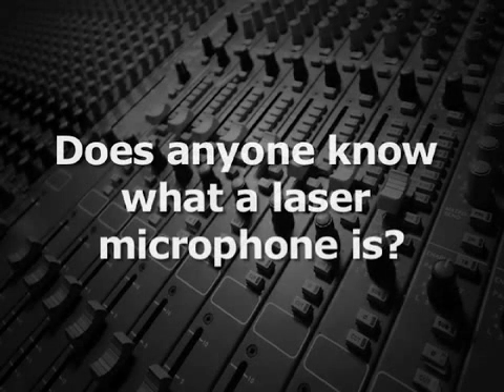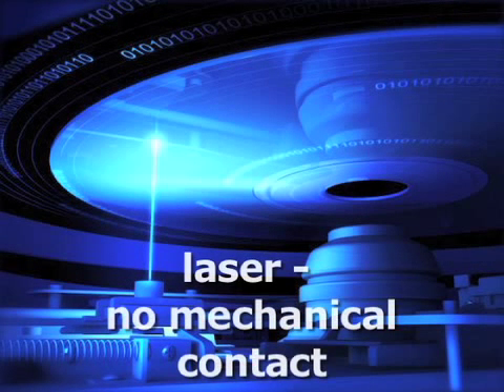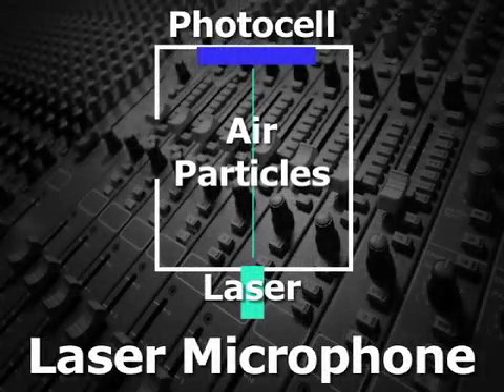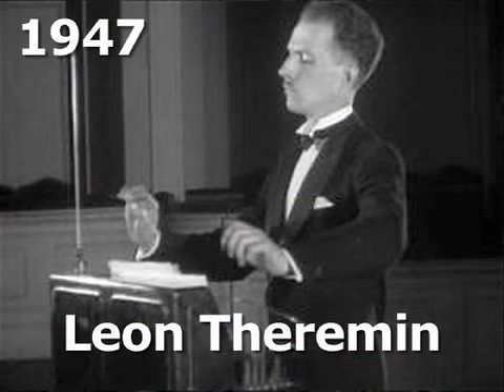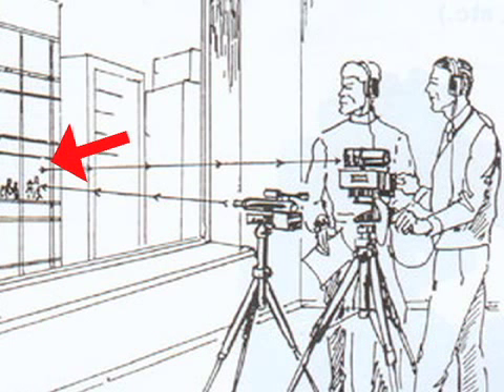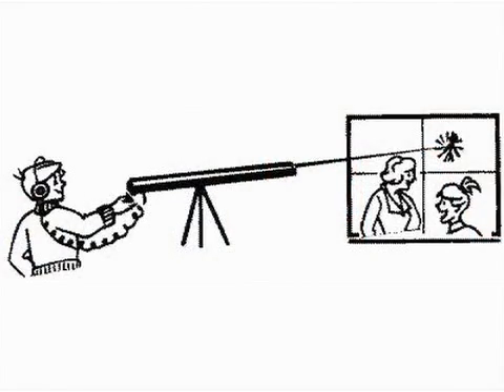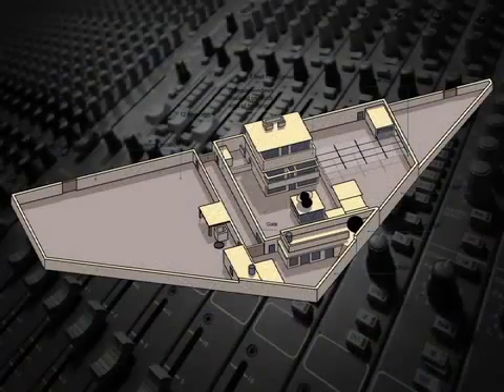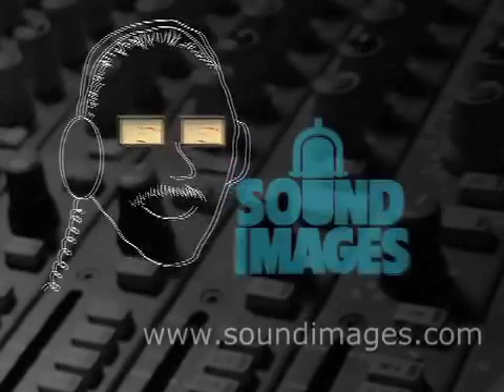Laser Microphone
Lasers are used on audio devices like CD, DVD, and Blu-Ray players to read the data without mechanically touching the surface of the disc, as for example, a phonograph would.

Laser microphones, mics that actually use a laser, are still a work in progress.  They project a laser beam through a chamber of air particles onto a photocell in order to convert   sound to electricity.  The laser detects the movement of the particles, which are disturbed by the incoming sound wave.

In 1947, Russian scientist and inventor of the Theremin, Leon Theremin developed the forerunner of the laser mic.  It used an infrared beam (as opposed to a laser).  The beam was projected onto a flat pane of glass (like a window) that would vibrate like a diaphragm from the voices in the room.  Then the beam was reflected back onto a photocell.

It was developed into an espionage tool called the Buran Eavesdropping System, and was used to monitor conversations in rooms that had windows.

There are currently few uses for laser mics other than espionage, and it's even been reported that laser mics might possibly had been used by the CIA to help determine the presence of Osama Bin Laden in the compound in Abbottabad, Pakistan.